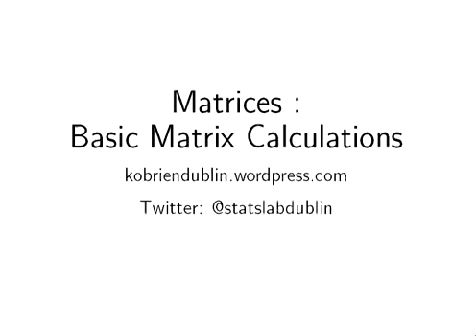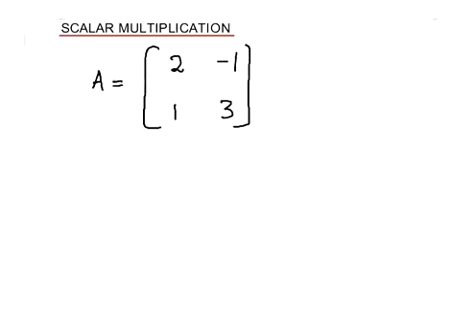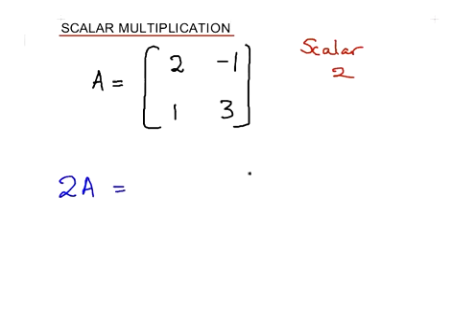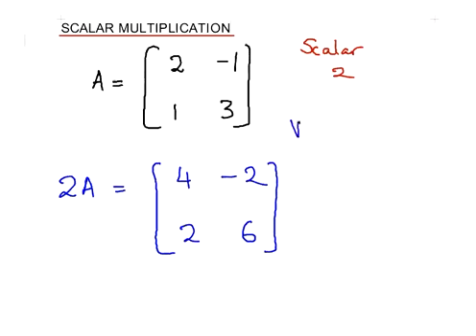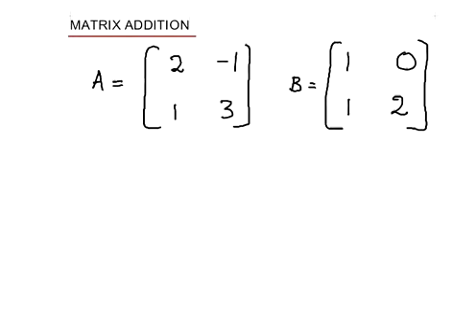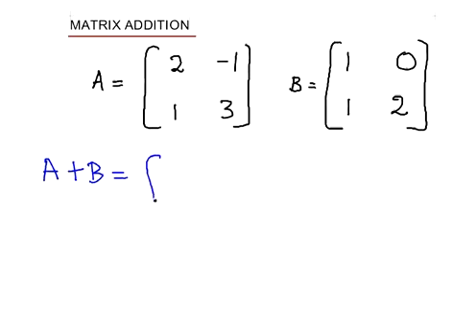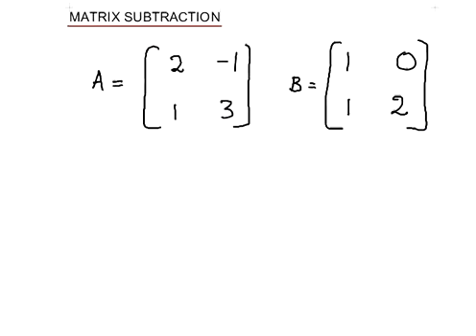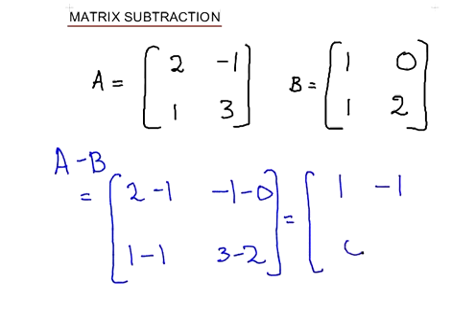Basic Matrix Operations